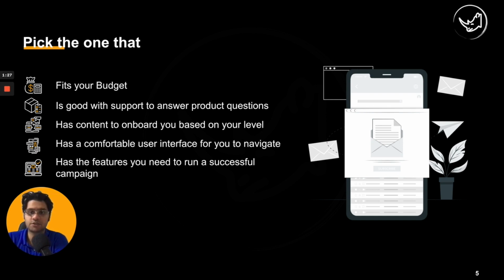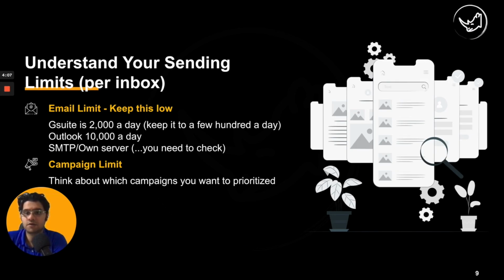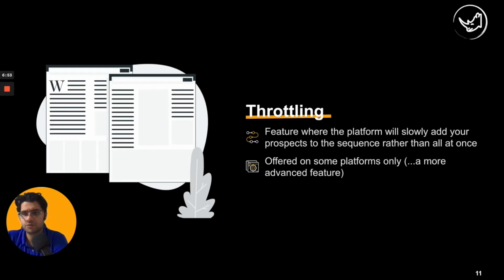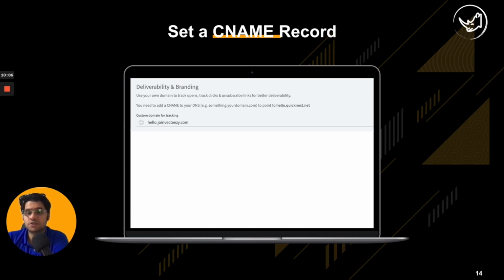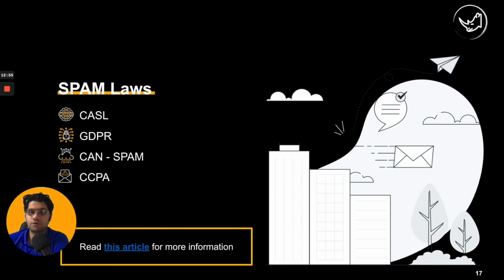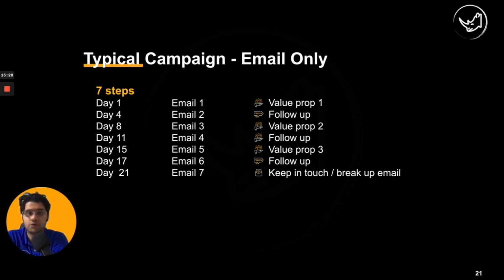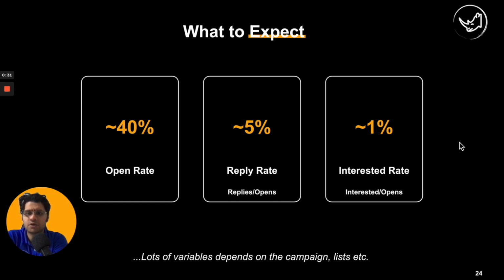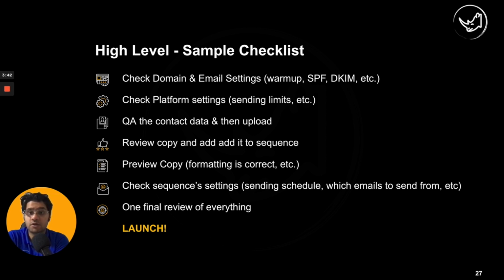Cold Email Playbook Module 7 Cold Email Execution Campaign Setup